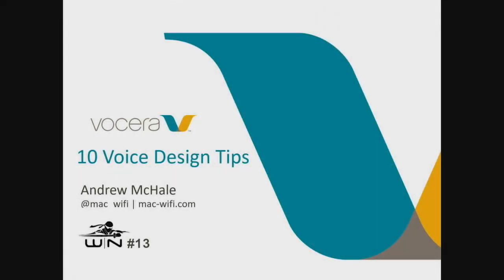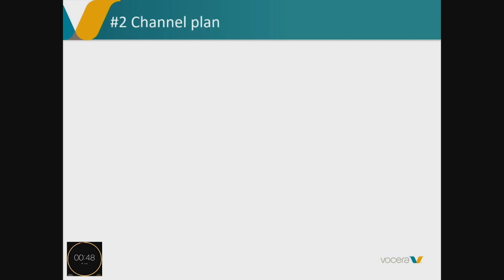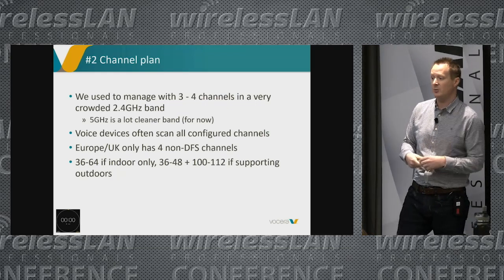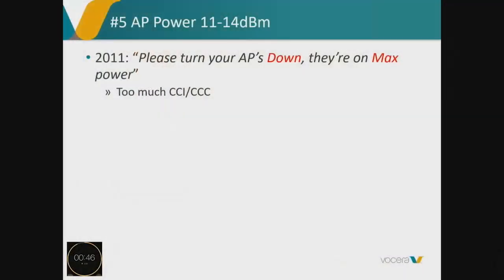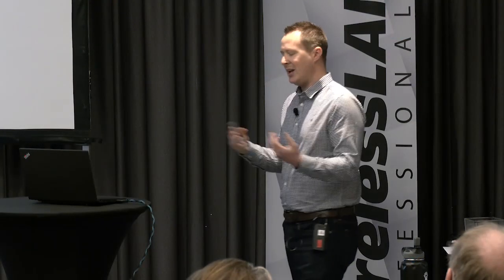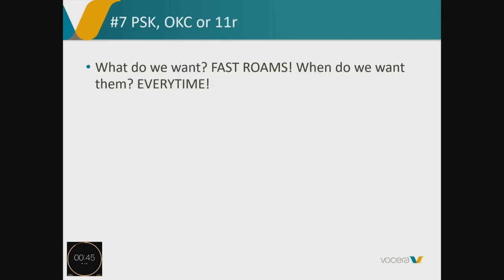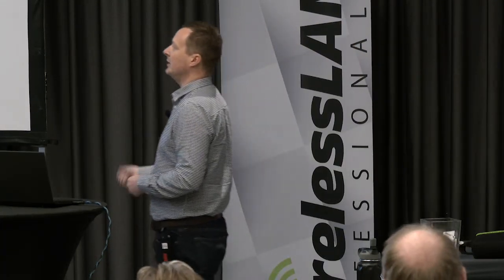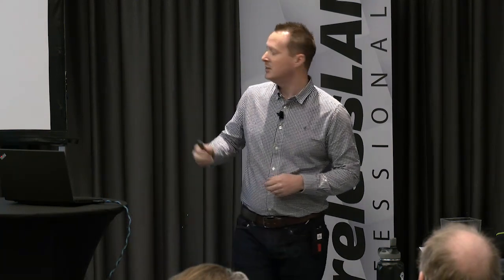10 Voice Design Tips | Andrew McHale | WLPC Prague 2019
In 8 years of testing voice performance on WLAN's, I've seen what works and what doesn't work. In this presentation, I explain my top 10 tips for ensuring an excellent voice experience on your WLAN. You won't like all of them, so, have your rotten tomatoes at the ready! ;)